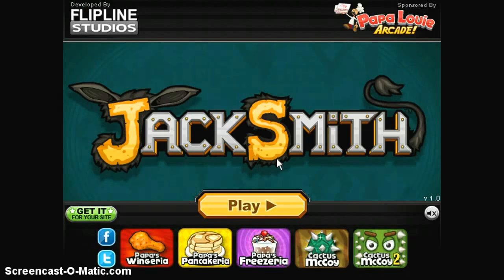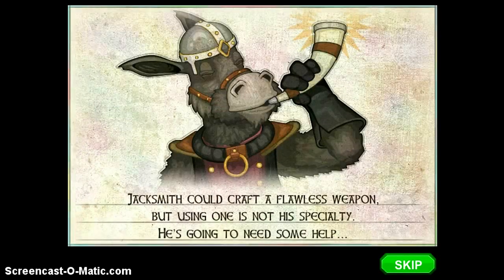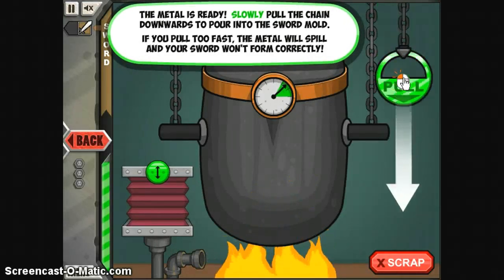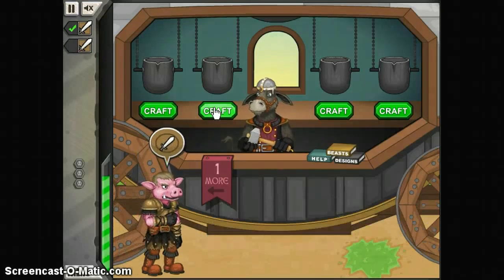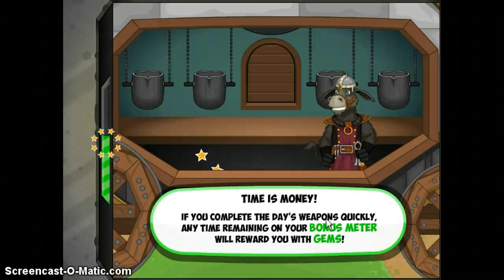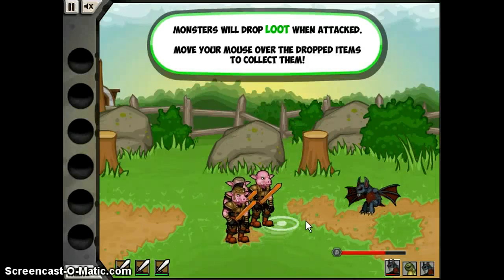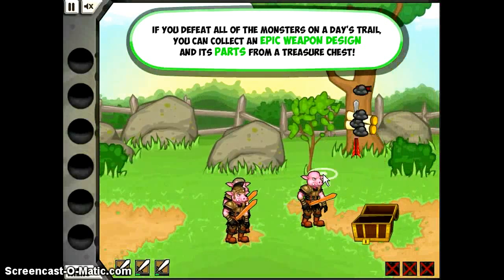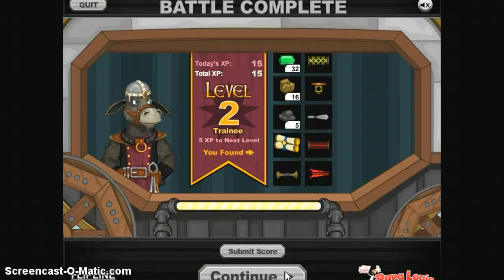Jacksmith Walkthrough Pt.1 Basic Weapons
The new game from Flipline just came out and i love it. Flipline must keep up the good work !!!